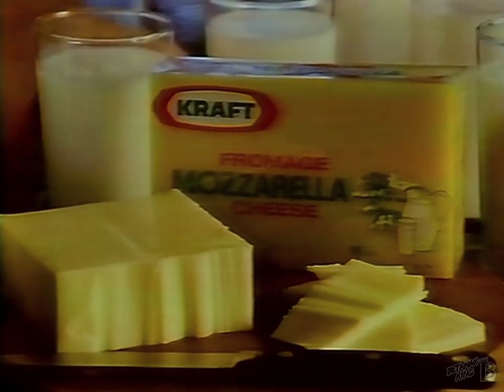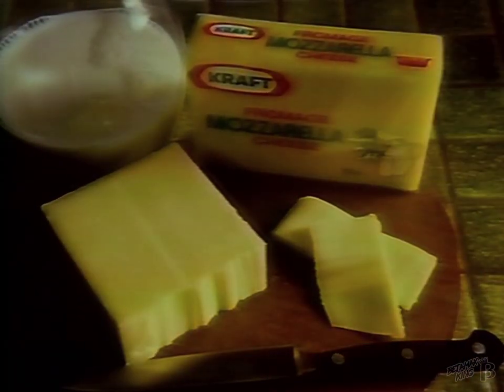Kraft Cheese Commercial 1983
Classic commercial for Kraft Mozzarella